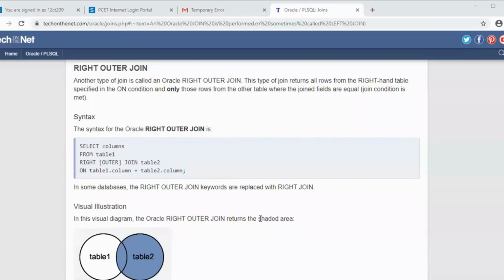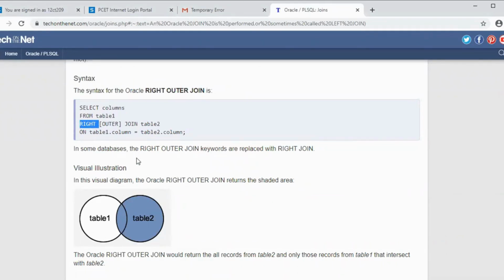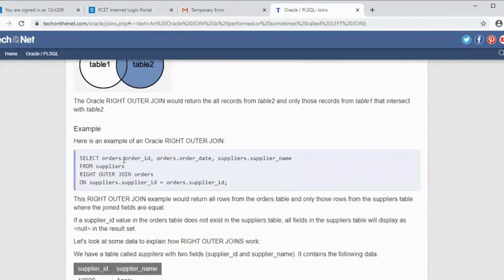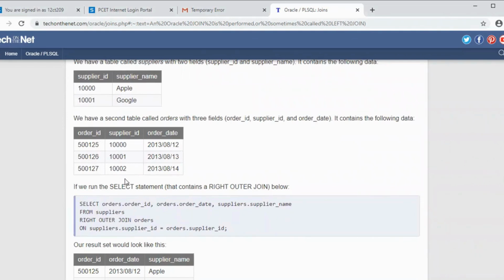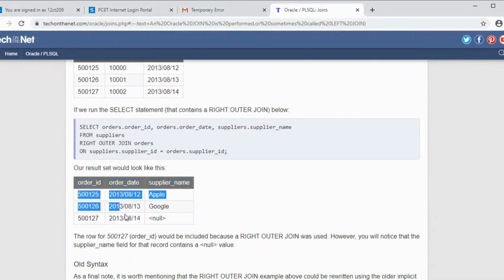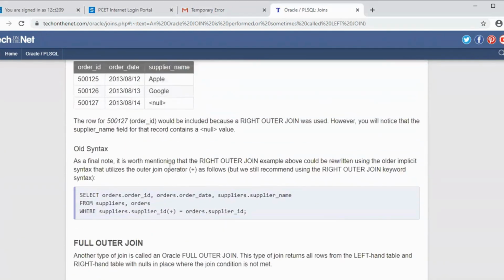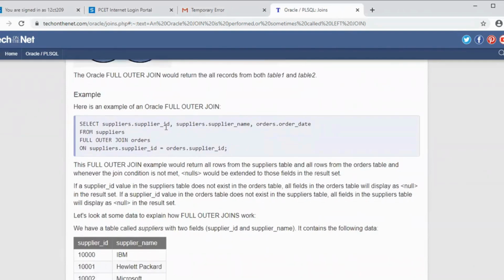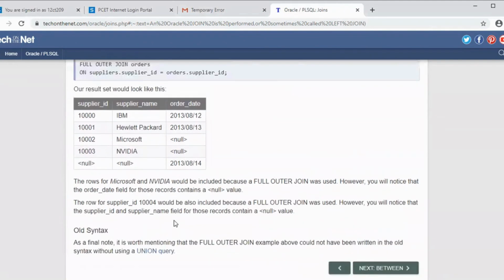SQL CourseLecture 23 Right and Full outer join Revised